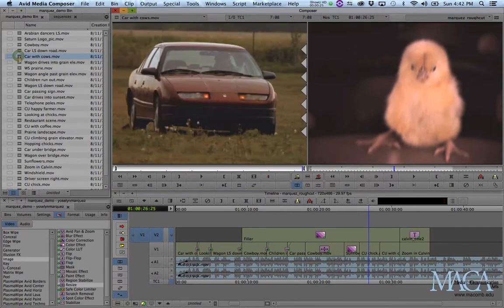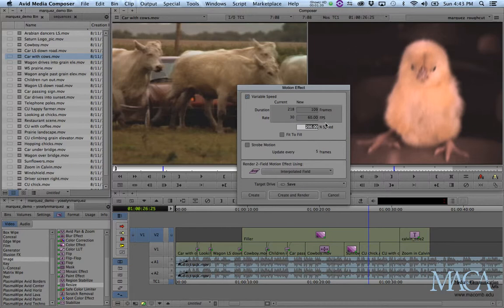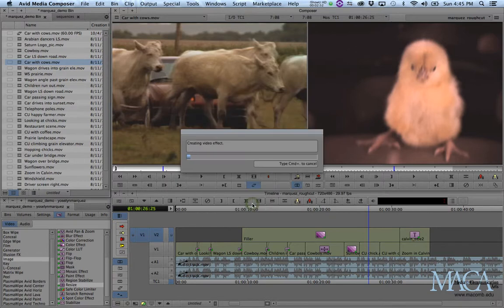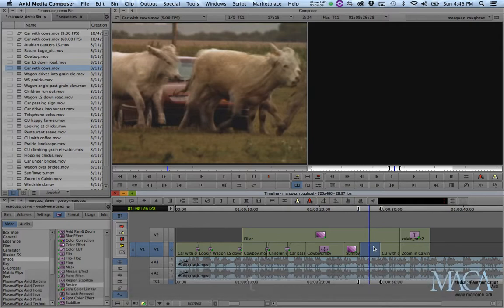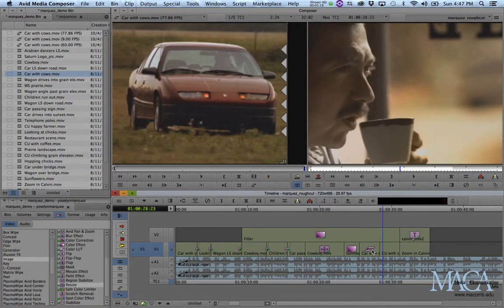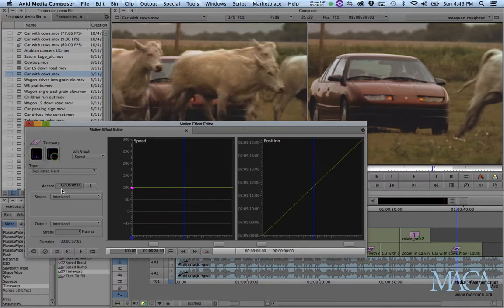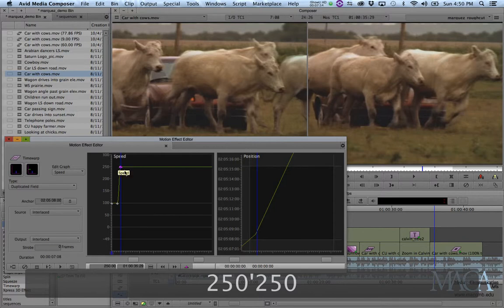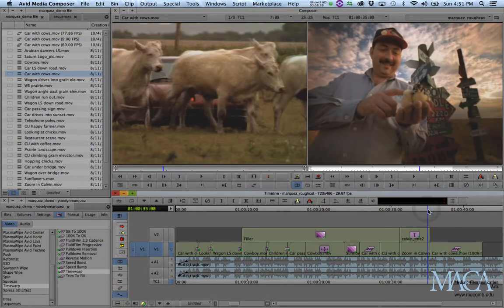9 motion effect editor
Demo on how to speed up or slow down your videos in AVID.